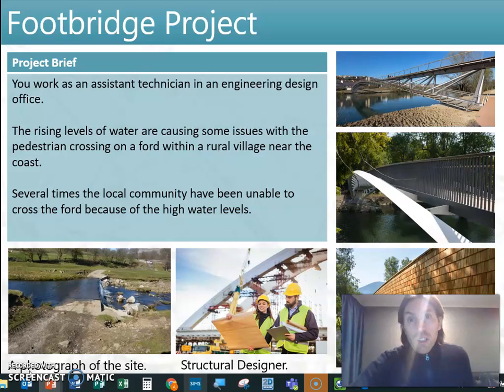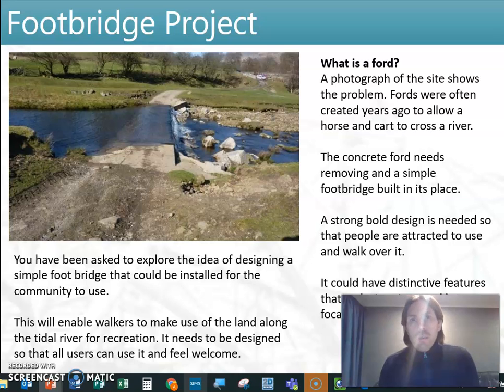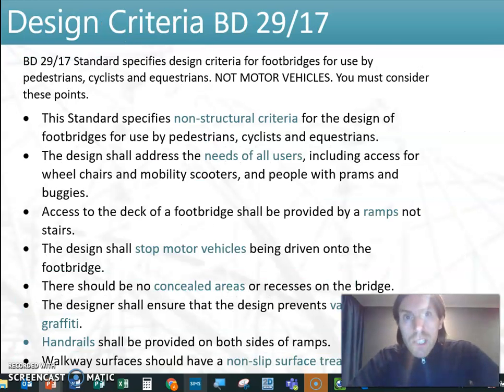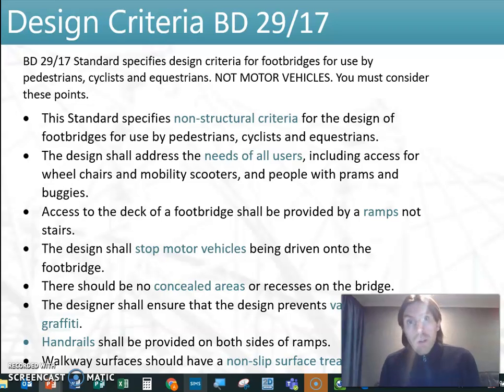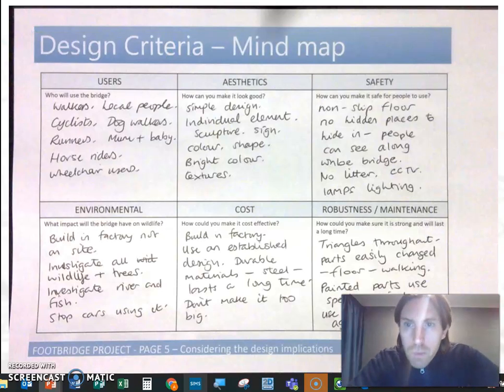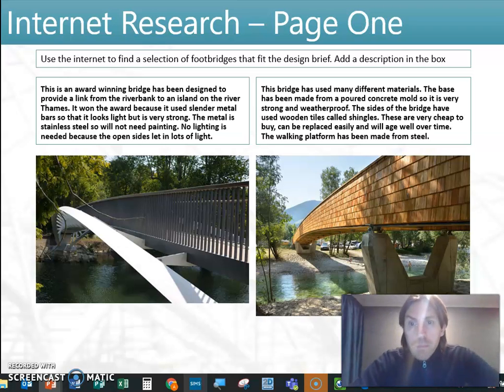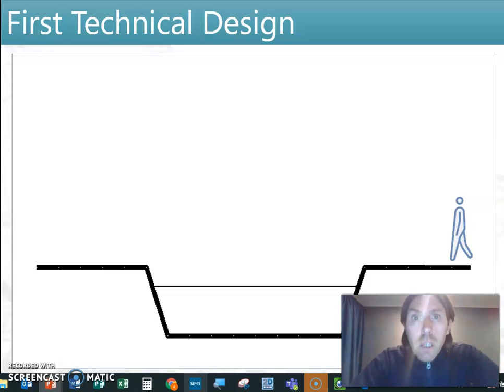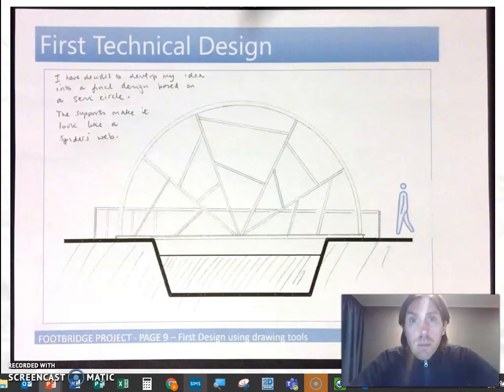BRIDGE LESSON ONE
Screencast on the bridge project